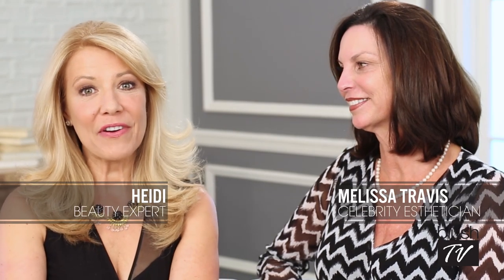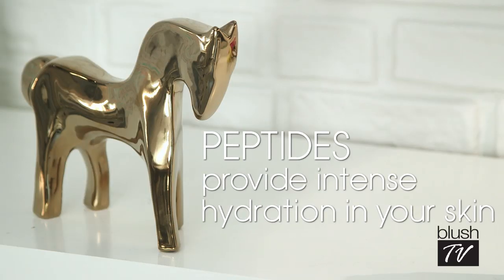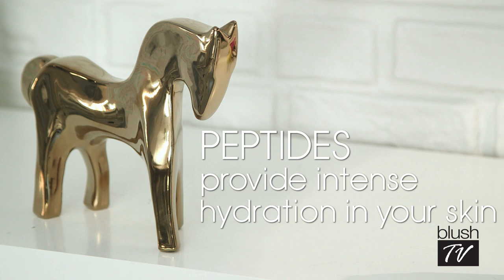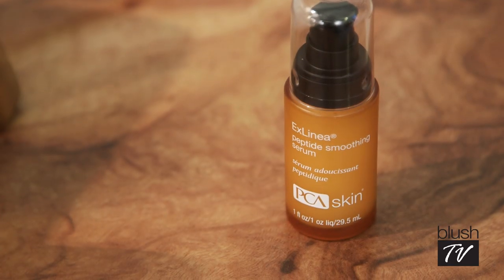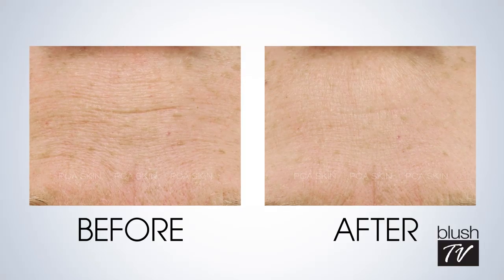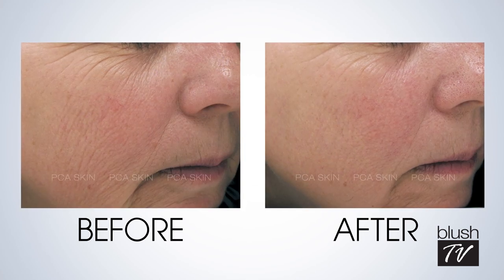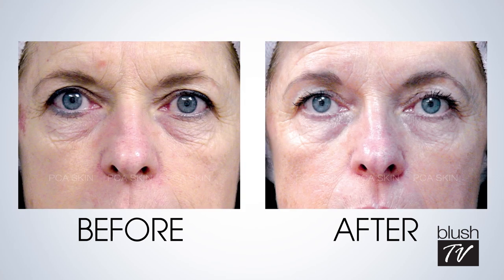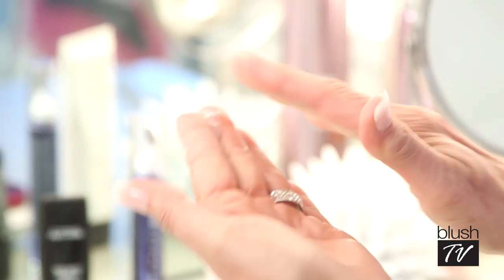Anti-Aging Series: Part 2: Peptides!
During part 2 of our Anti-Aging Series, Celebrity Esthetician Melissa Travis educates us on the importance of Peptides. Watch to see what the buzz is all about!